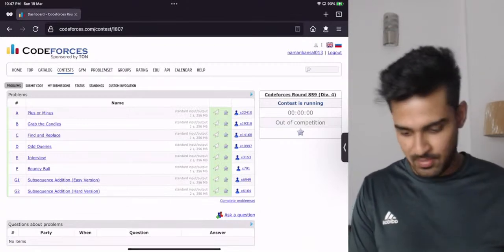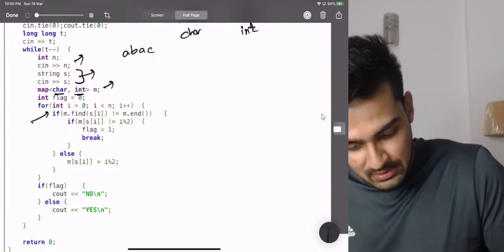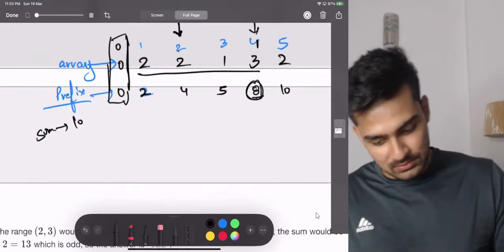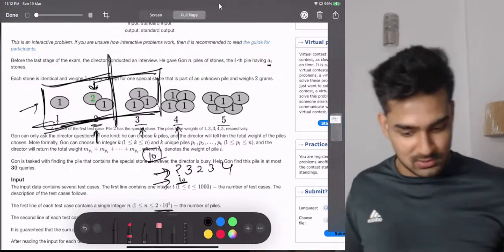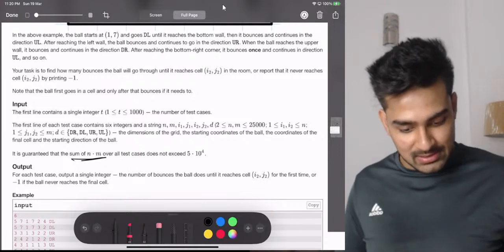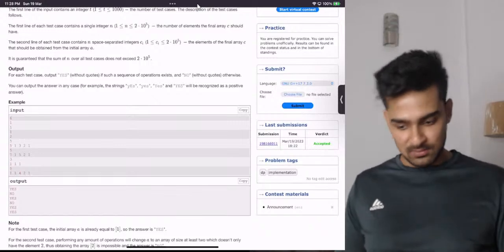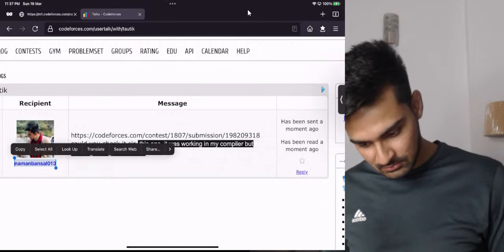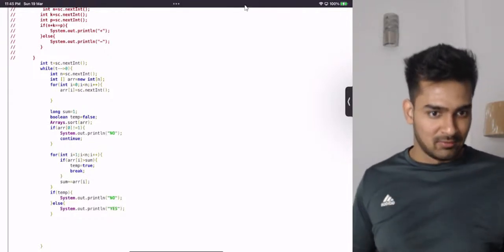Codeforces Round #859 (Div-4) | Solutions | All Problems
Timestamps:
0:00   Random Talk
3:35   Problem A
4:02   Problem B
7:05   Problem C
14:48 Problem D
21:15 Problem E
33:50 Problem F
41:30 Problem G1 & G2
50:00 Random Talk